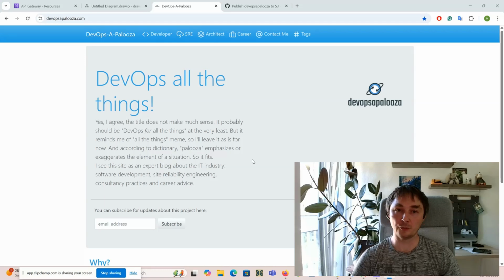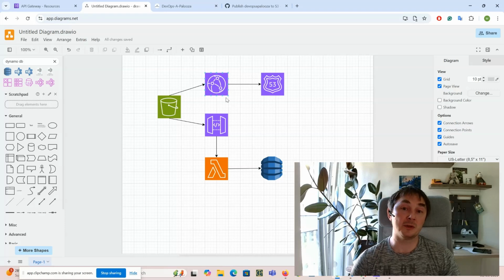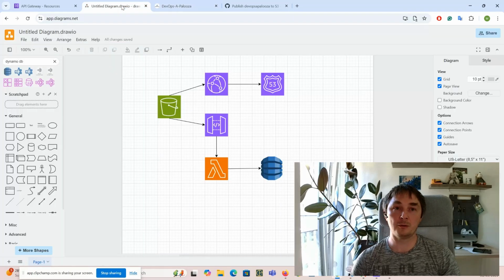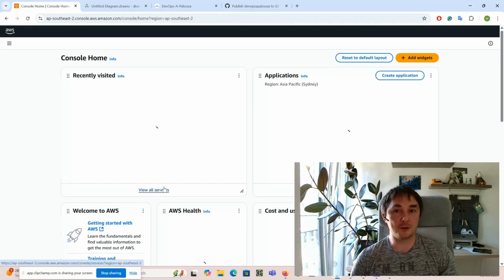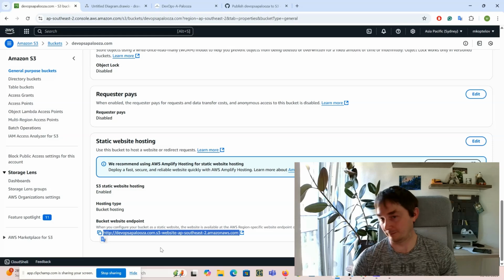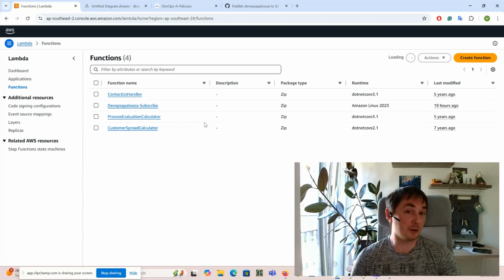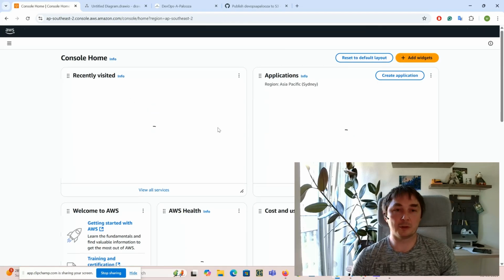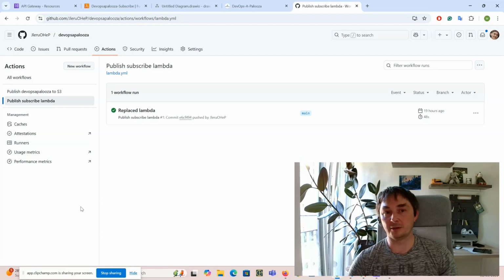Architecture of DevOps-A-Palooza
It is hosted as a static website, backed by Lambda and DynamoDB, so the overall cost per month is free! I wanted to have a nice domain name as well, so Route 53 adds $1.1 to my AWS bill per month...